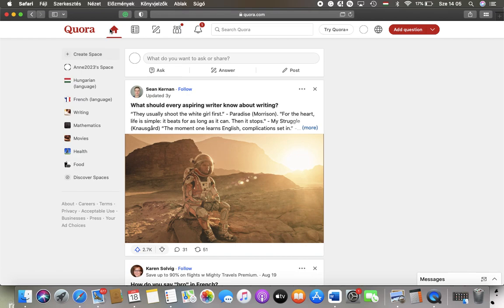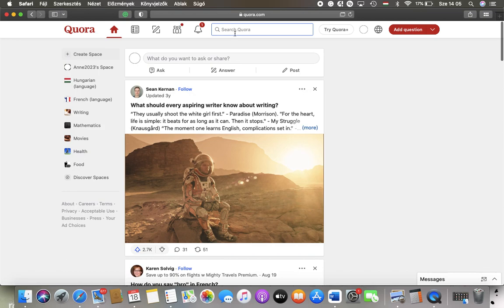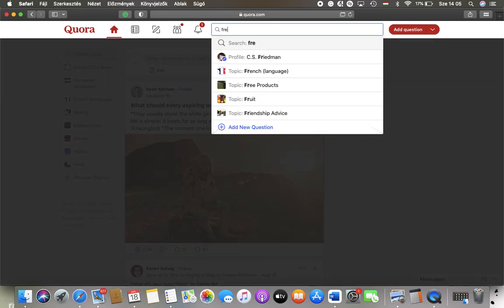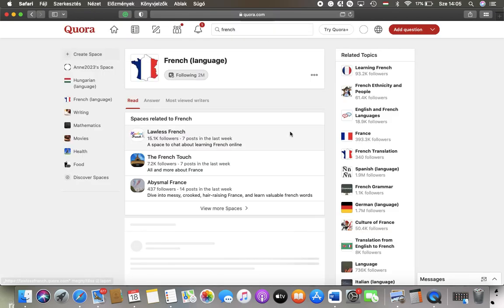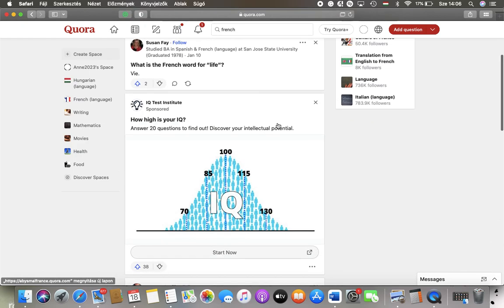How to answer a question on Quora?